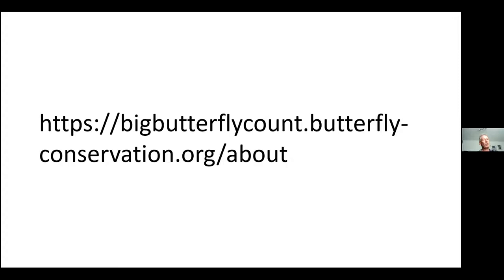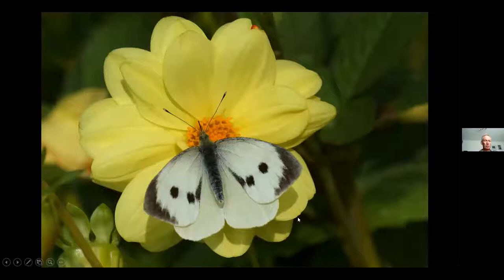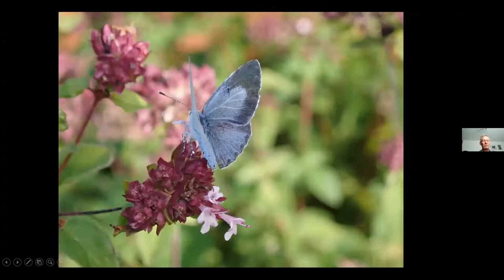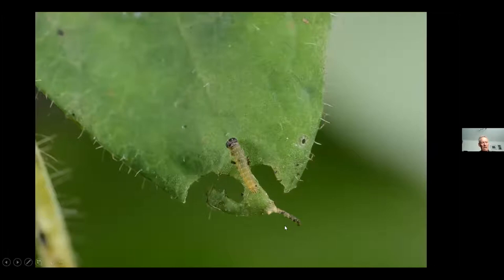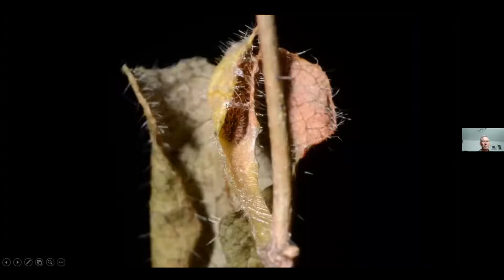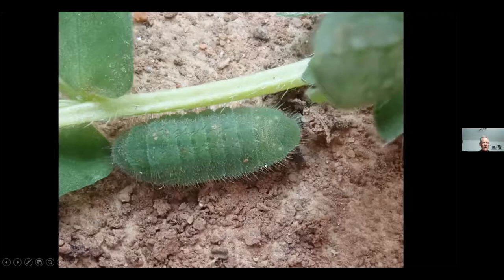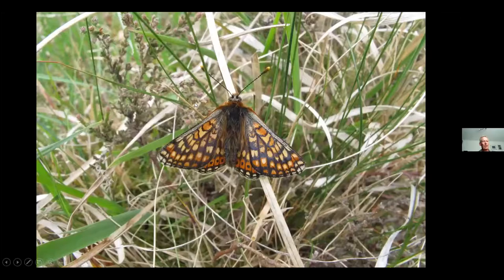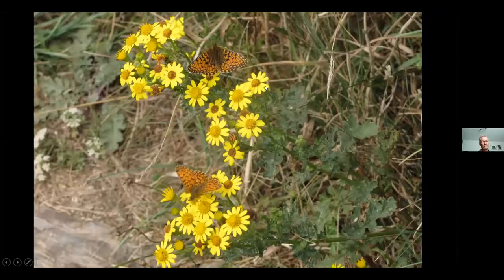Brilliant Butterflies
There are around 60 species of butterfly in the UK - each one of them beautiful, fascinating and to be encouraged in our gardens.

Join our talk to be inspired by butterflies and their amazing life histories, from egg to master of aerial displays! We will take you through a few of our UK species and demonstrate how extraordinary they can be. Sadly, their fortunes are changing – whilst some butterflies are expanding their distribution with climate change, many are in decline, linked to loss of their food sources and habitats. Find out how you can take Action For Insects and help butterflies in your garden

The speaker is Barry Henwood, a retired GP with a lifelong interest in wildlife, especially butterflies and moths. He is a Devon county moth recorder and Trustee for Devon Wildlife Trust. Barry is also the co-author of 'Field Guide to the Caterpillars of Great Britain and Ireland', a comprehensive introduction on how to study caterpillars which provides a window into their diverse natural histories.

This event will also help you identify the common species in preparation for the Big Butterfly Count, a UK-wide survey helping us assess the health of our environment by counting butterflies. This year's survey takes place between the 16th of July and 8th of August 2021 and you can join by going to the Butterfly Conservation website.

Thumbnail image: White Admiral, Barry Henwood